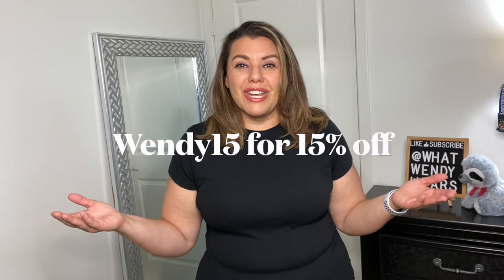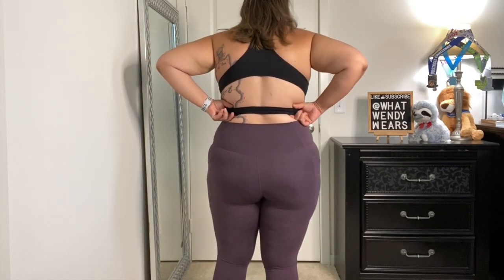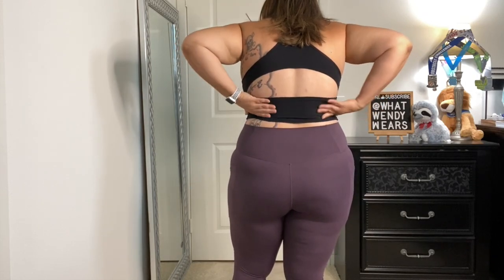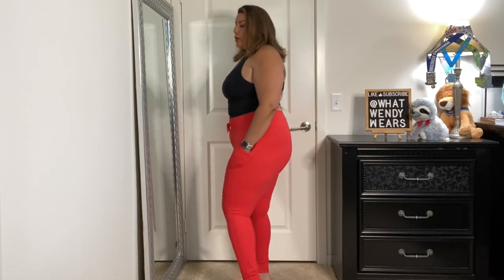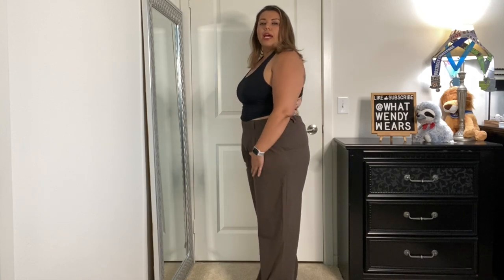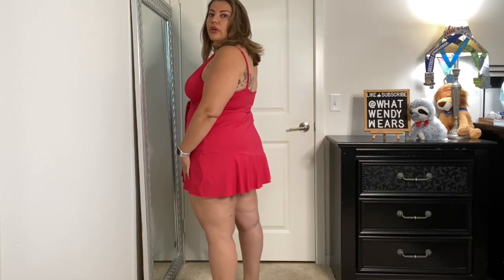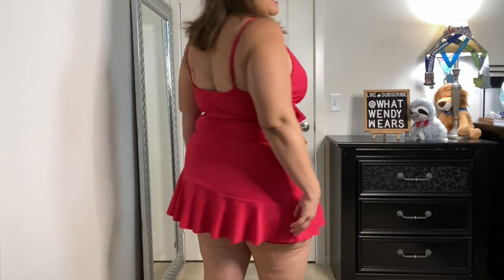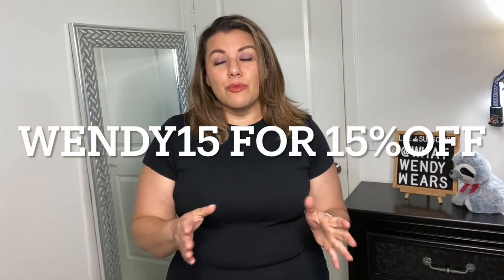Haralara Fall 2023 | Legging | Joggers | Dresses | Casual Wear | Wendy15 for 15% off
and use code WENDY15 for 15% off.
Patitoff™ Pet Hair Resistant High Waisted Crossover Plain Leggings Size XL Color Dark Cinnamon
Cloudful™ Fabric U Neck Backless Racerback Cut Out Cropped Yoga Tank Top Size XL Color Black
Cloudful™ Fabric 3.0 Crossover Pocket Plain Leggings Size XL Color PeaCock
High Waisted Plicated Side Pocket Wide Leg Flowy Solid Palazzo Casual Cotton Pants Size XL Color Brown
Cloudful™ Air Fabric High Waisted Drawstring Side Pocket Plain Cool Touch Full Length Joggers Size XL Color Poinsettia
UltraSculpt™ High Waisted Side Pocket Shaping Training Leggings Size XL Color Carbon
High Waisted Cargo Pocket Skinny Yoga Leggings Size XL Color Black
Backless V Neck Sleeveless Lace Up Ruffle 2-piece Side Pocket Flowy Casual Mini Dress Size XL Color Winterberry
Sleeveless Zipper Split Side Pocket 2-Piece Mini Tennis Dress Size XL (should have sized up) Color Turkish Sea